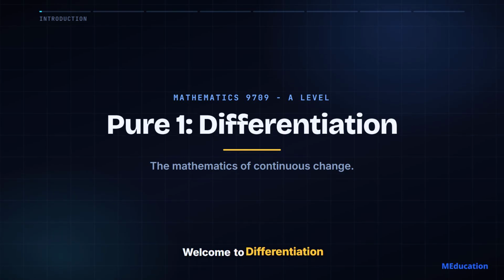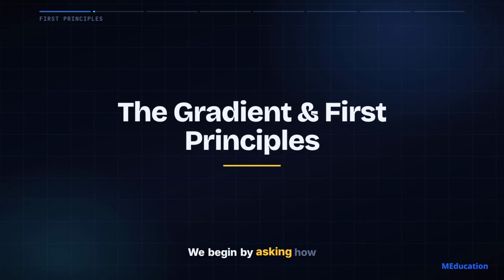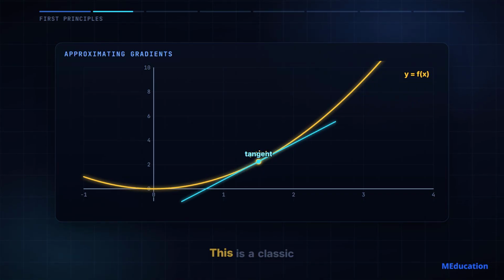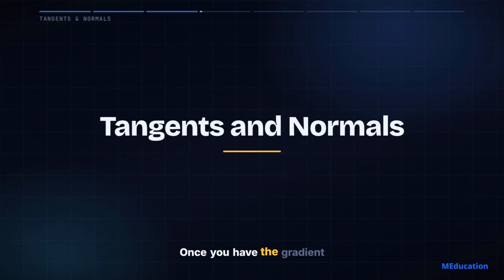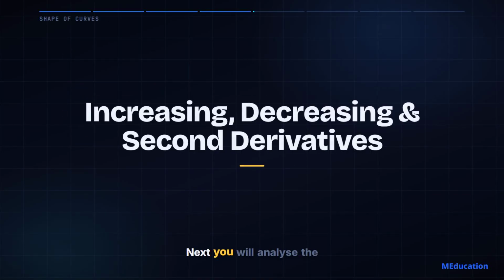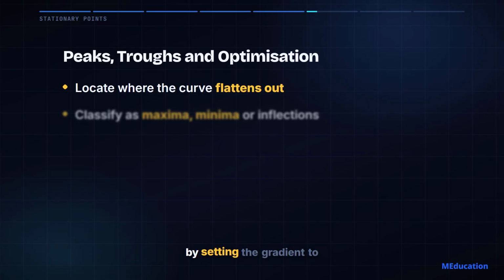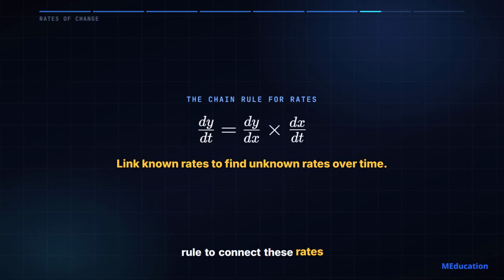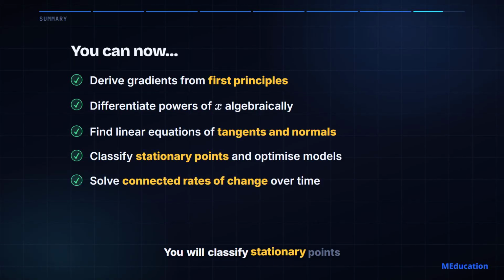Pure 1: Differentiation | A Level Mathematics Unit | Cambridge 9709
Pure 1: Differentiation — a complete A Level Mathematics unit overview. In this video: Introduction, First Principles, Powers of x, Tangents & Normals, Shape of Curves, Stationary Points, Rates of Change, Summary.